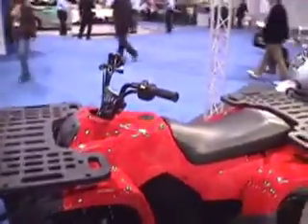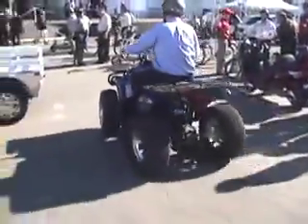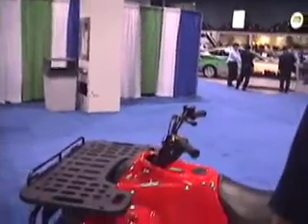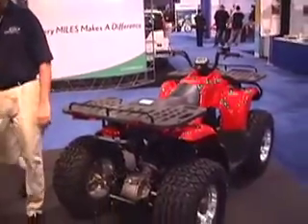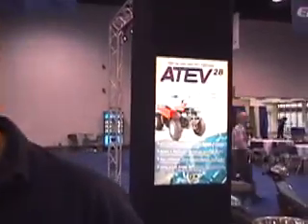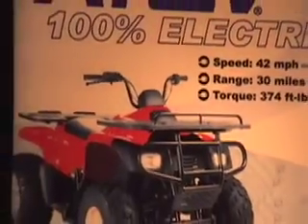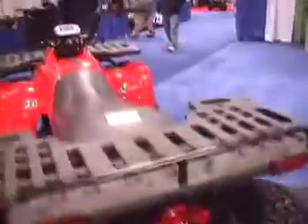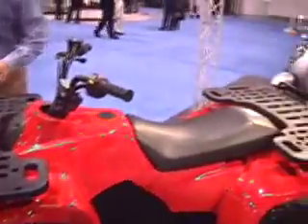AutoblogGreen at EVS23: How bad do you want an electric ATV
EVS has released a new ATV that is missing something: a noisy engine. Want to sneak up on deer? This is the ATV for you. AutoblogGreen interviews EVS on the vehicle and the technology.